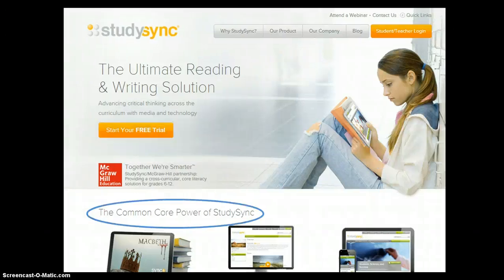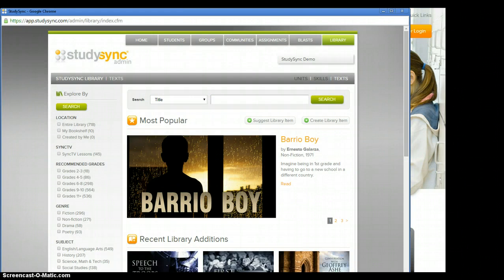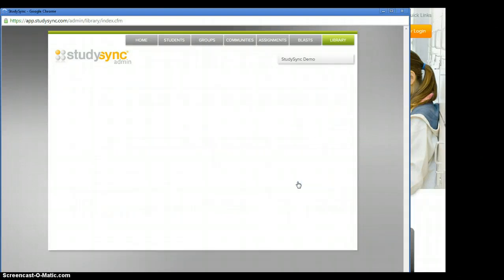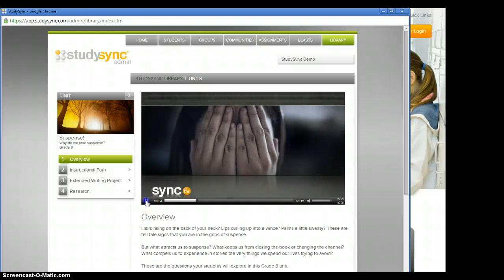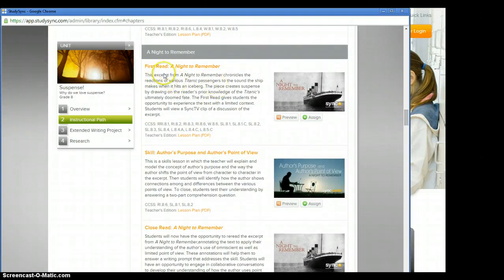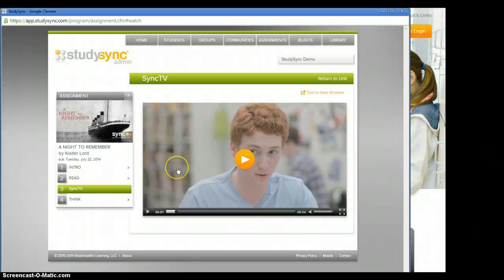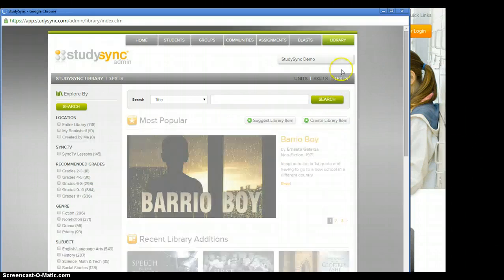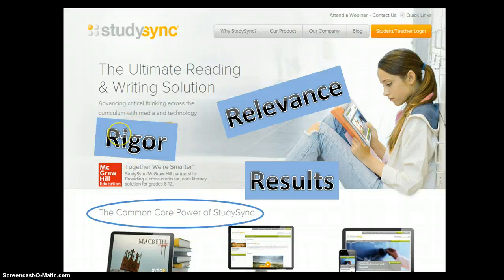Heisel-Carol StudySync 5 minutes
StudySync Presentation